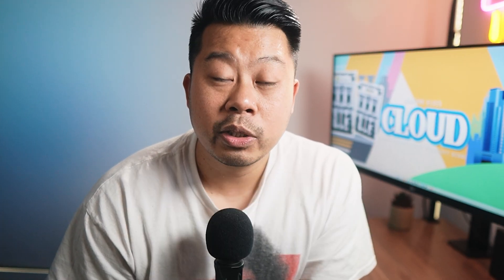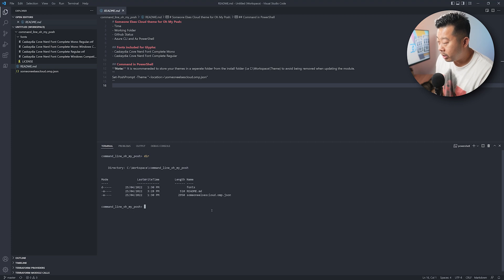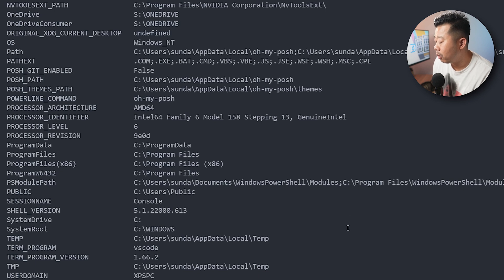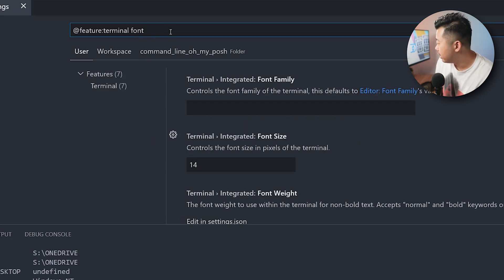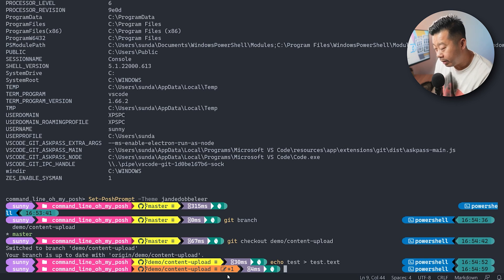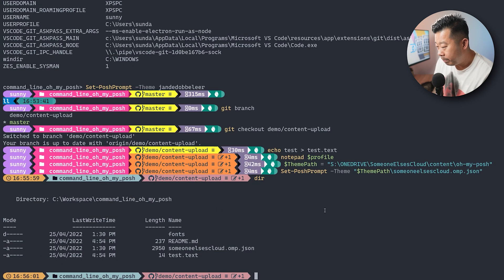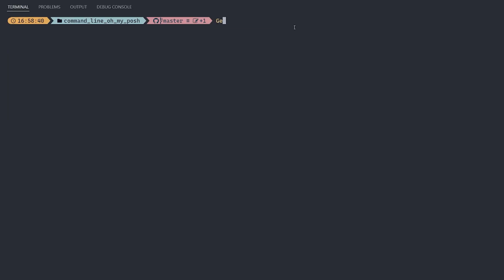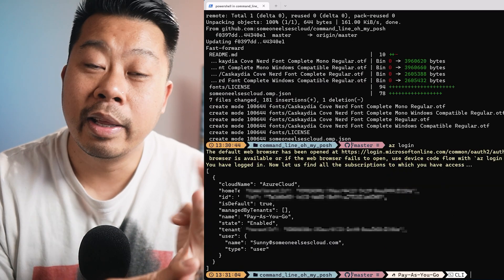The Ultimate Command Line with Oh My Posh | Azure | GitHub | PowerShell | Terraform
In this video I’ll share with your how to level up your command line with Oh My Posh! Add some colour and feedback with Github and Azure right in your command line! Never commit code to the wrong branch or execute commands to the wrong Azure subscription again!